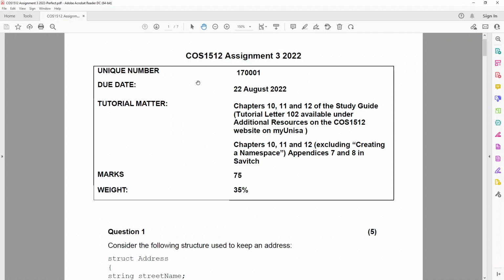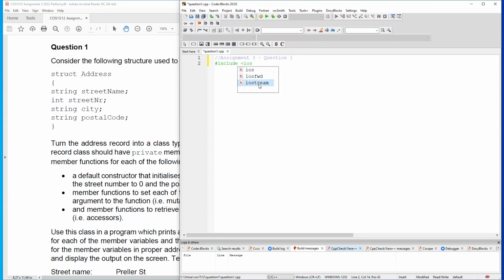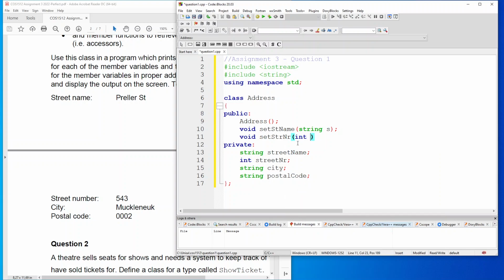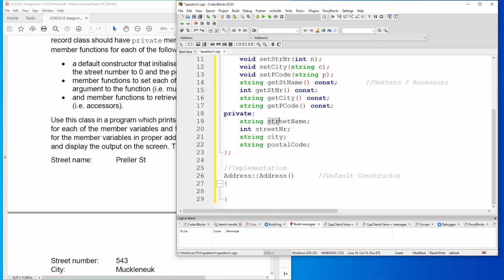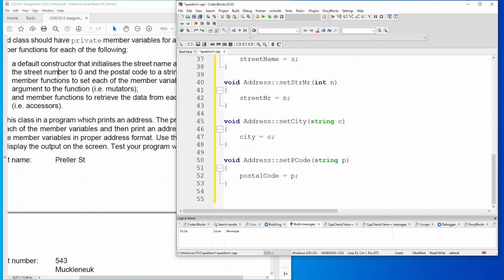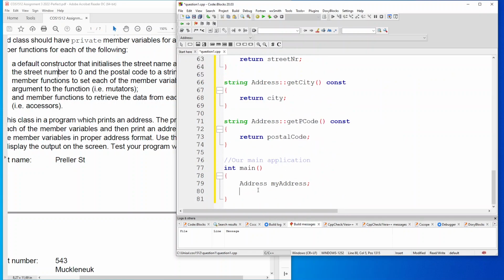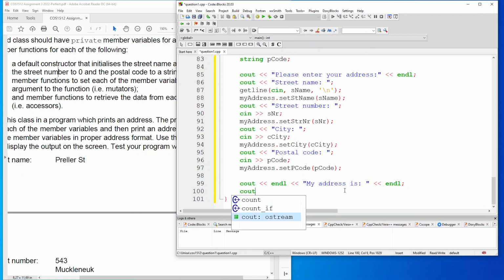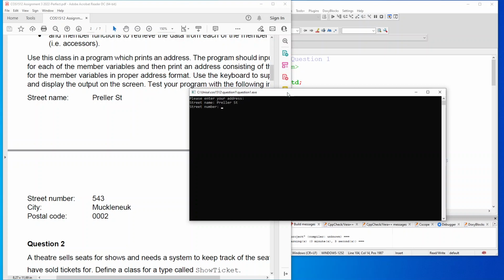COS1512 - 2022 - Assignment 3 - Question 1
This video explains how I would of tackled COS1512, Assignment 3 of 2022, Question 1.

It requires the user to convert a STRUCT into a CLASS, create a default constructor, create getters or accessor functions as well as setters or mutator functions.

I always enjoyed both COS1511 and COS1512 so am really glad some students have reached out to ask me to assist in this regard. I hope that it teaches you something and that you really read the end of this assignment. I really loved what they had to say for Question 8.